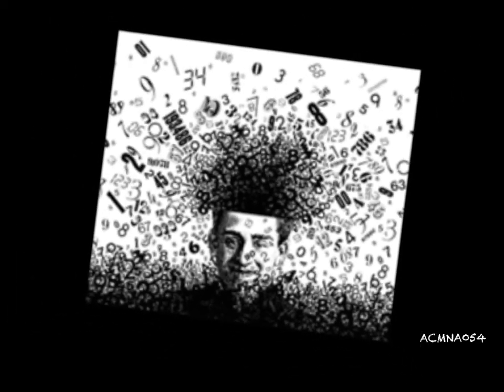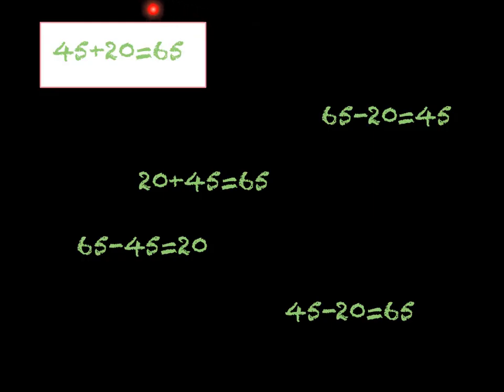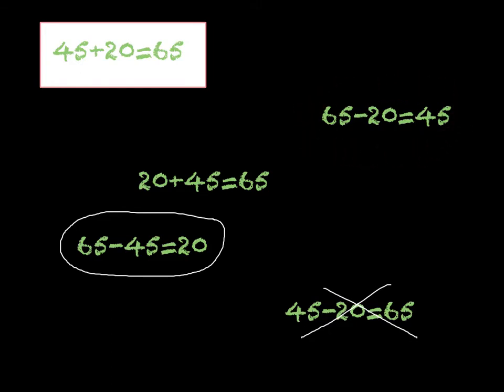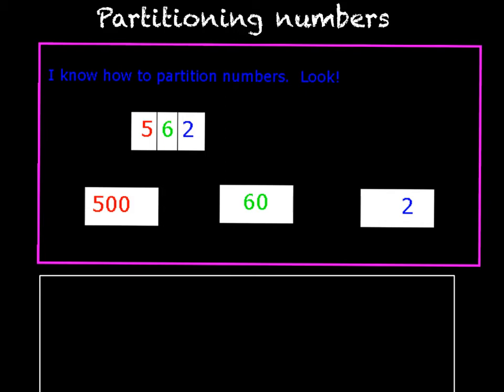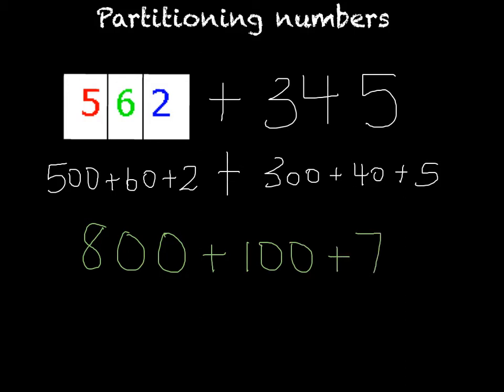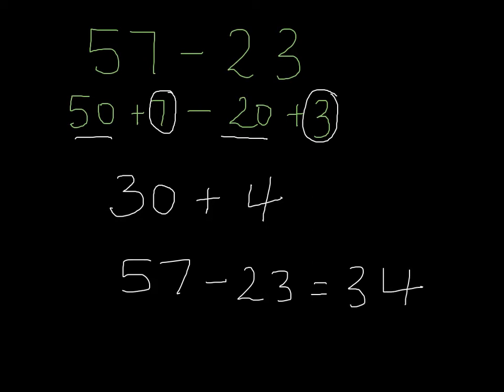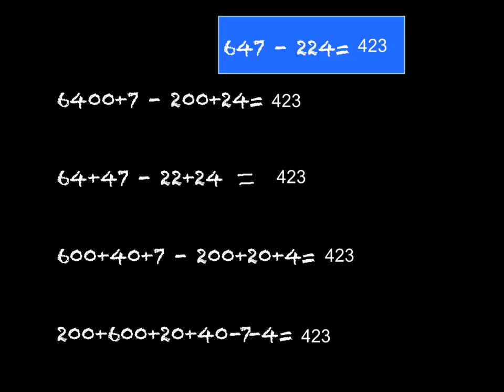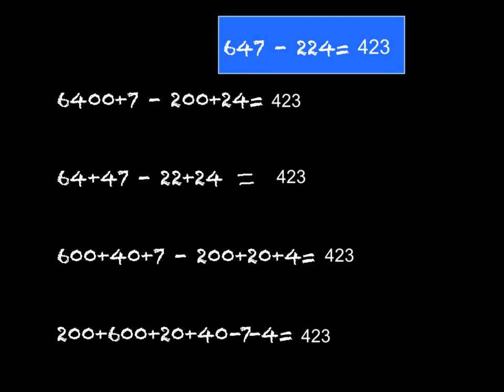ACMNA054 UND 2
Partitioning and equivalent number sentences